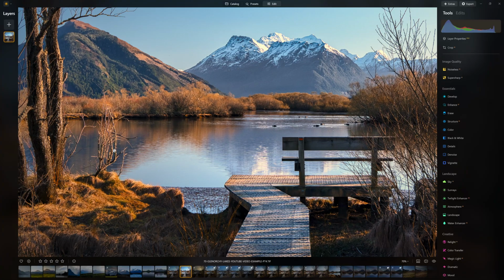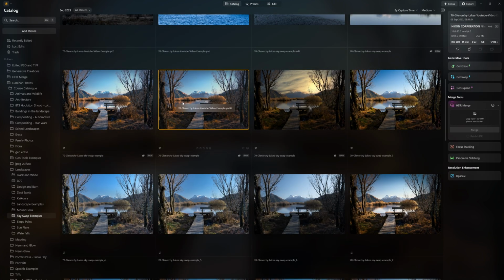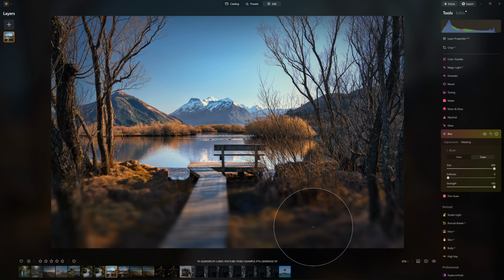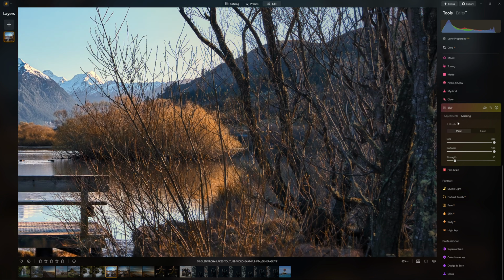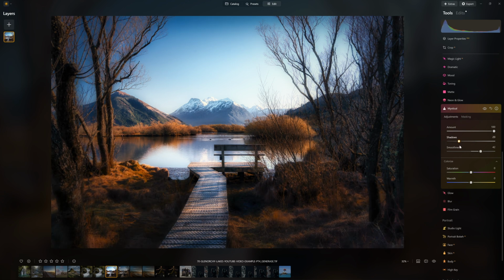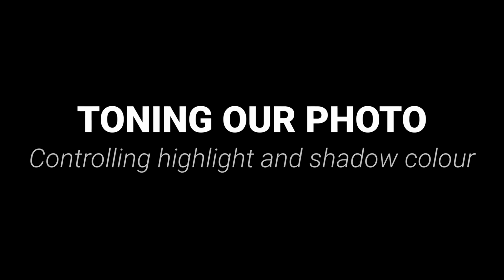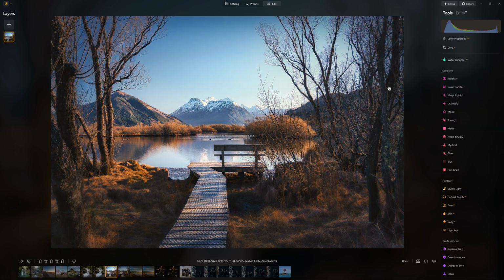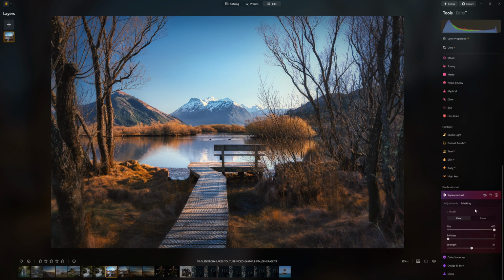Essential Finishing Moves for Professional-Grade Edits!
In part 4 of our Luminar Neo Landscape editing mini-series I'll show several finishing tips and tricks for completing the landscape edit with your own artistic vision, one such tip is to subtly blur areas to give a greater perceived sharpness in other areas of the photo - a different approach but it works like a charm!

PART 1 - HDR Isn't Dead | Start your edits like this!
PART 2 (How to sculpt light and what tool to avoid)
PART 3 (control color and contrast with layers)
PART 4 (finishing touches to perfect your edit)